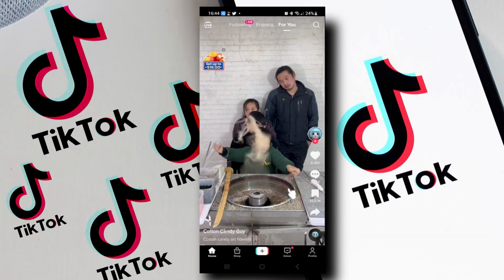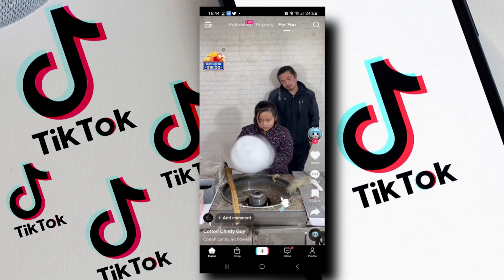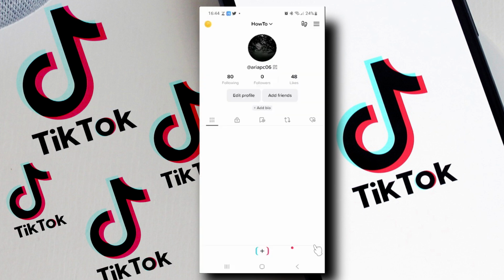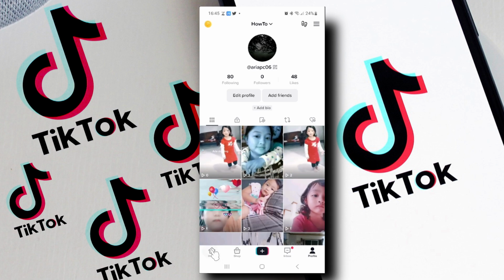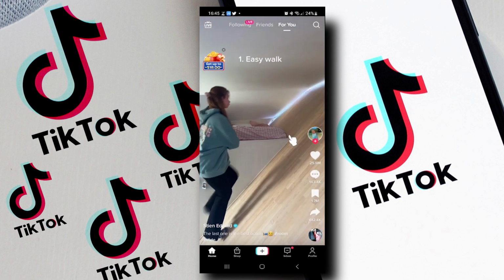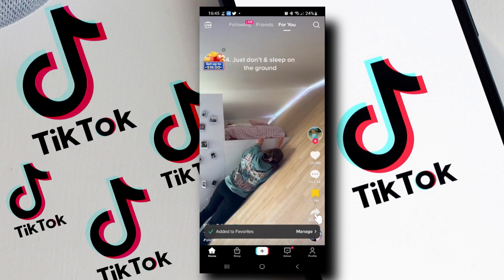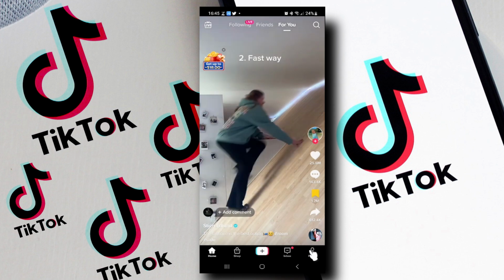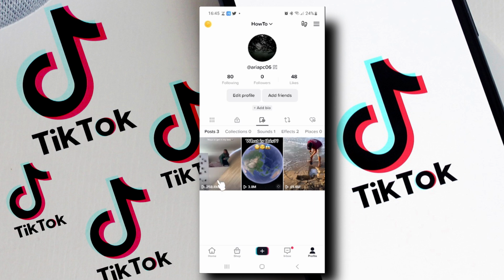How Do You See Your Reposts On TikTok 2024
To view your reposts on TikTok in 2024, follow these steps:

Open the TikTok App: Start by launching the TikTok app on your mobile device.

Navigate to Your Profile: Tap on your profile icon at the bottom right corner of the screen. This will take you to your profile page.

Access Your Posts: On your profile page, find and tap on the "Posts" tab. This tab usually displays all the videos you have posted on TikTok.

Identify Reposted Videos: Scroll through your list of posted videos. Reposted videos are typically identified by a small circular arrow icon or a "Reposted" tag in the corner of the video thumbnail. This indicates that the video has been shared from another user's account to yours.

View Reposted Video Details: Tap on the reposted video you want to view. This will open the video in full-screen mode where you can see details such as likes, comments, shares, and any captions or edits made by the original poster.

Explore Further: If you want to explore more reposted videos, continue scrolling through your "Posts" tab to find others that have been shared to your profile.

By following these steps, you can easily find and view the reposted videos on your TikTok profile in 2024, allowing you to see content that has been shared from other users.